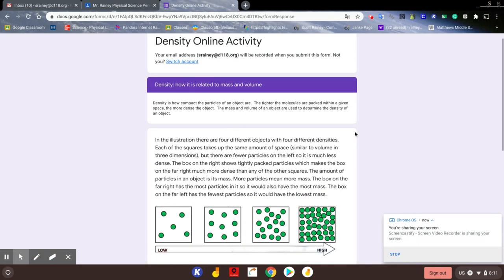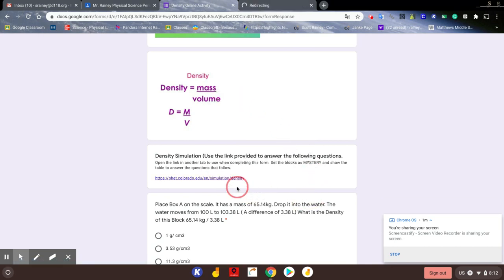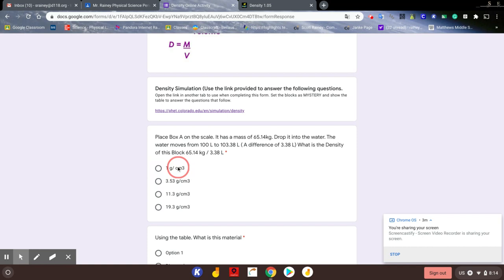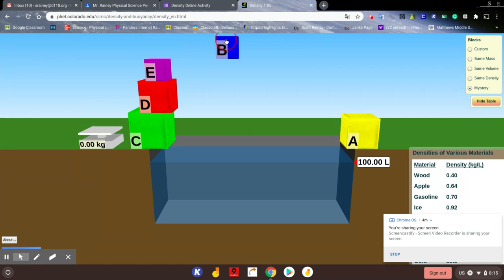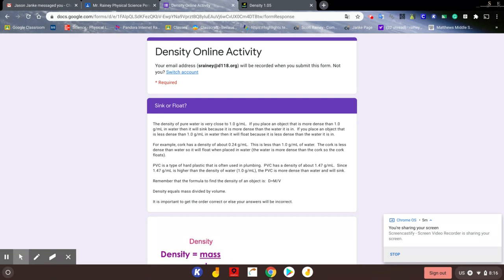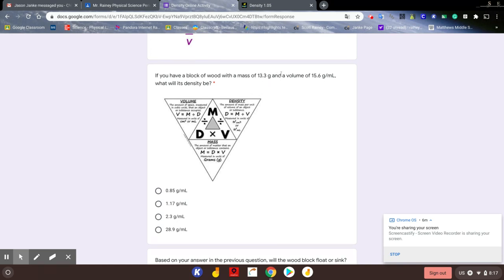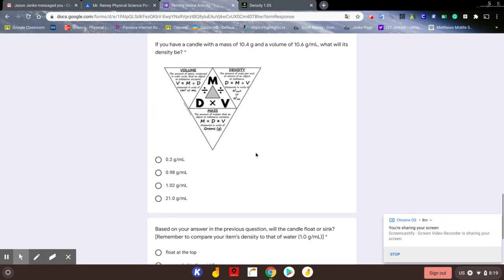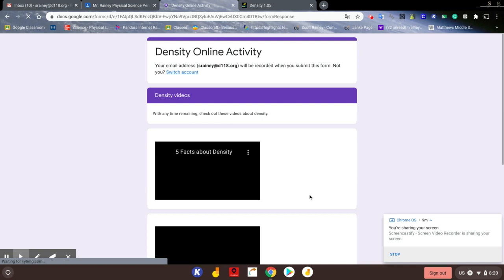Density Online Activity